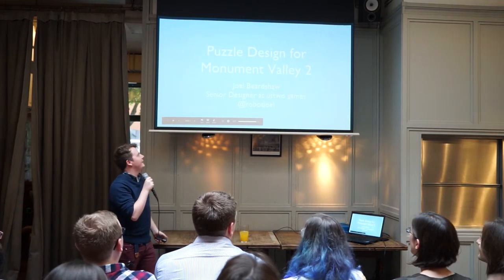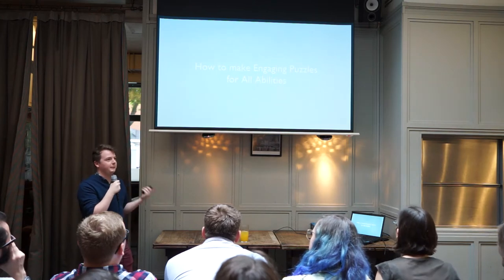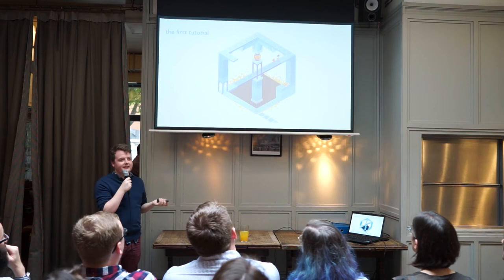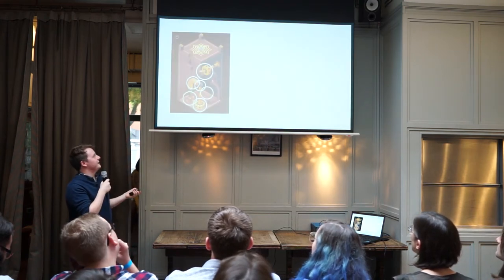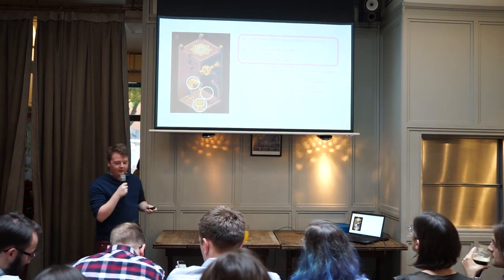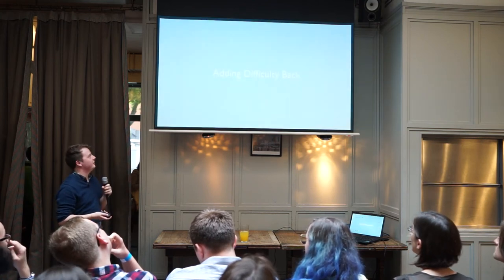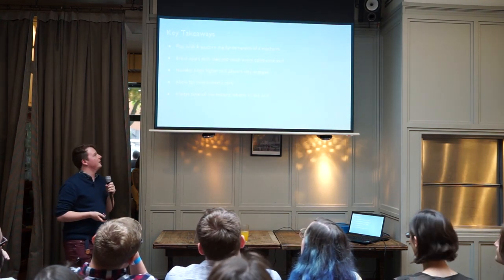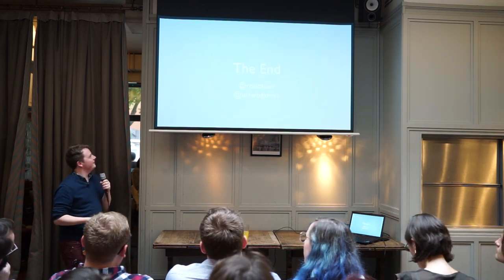Puzzle Designing for Monument Valley 2 - Joel Beardshaw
How are puzzles designed in order to make them intuitive to the player while retaining an enjoyable challenge? Joel Beardshaw shows us behind the curtain for some Monument Valley 2 puzzle design.

Joel Beardshaw is a level designer for ustwogames. You can find him and his work @RobotJoel

VideoBrains is a free monthly conference where video games developers, journalists and players give talks and answer questions. We’ve had fantastic talks on everything from indie marketing to the Slender Man to a behind-the-scenes look at Deus Ex.

For everything else VideoBrains, including tickets for our upcoming events, check the